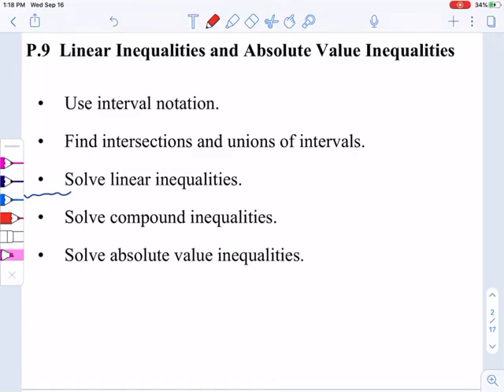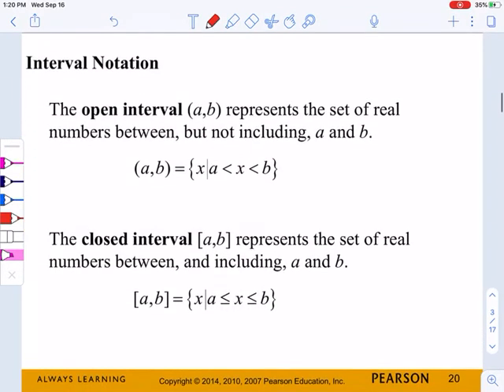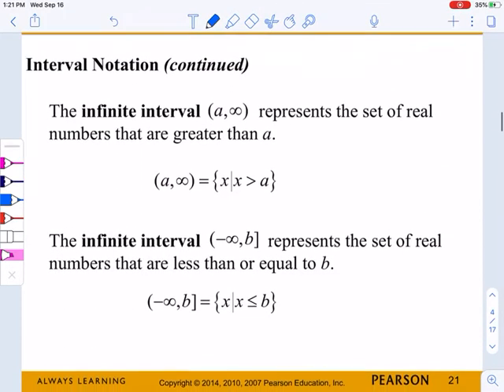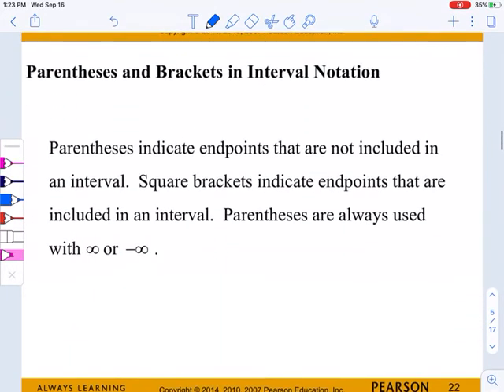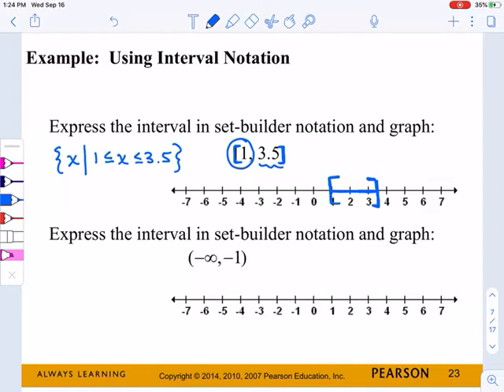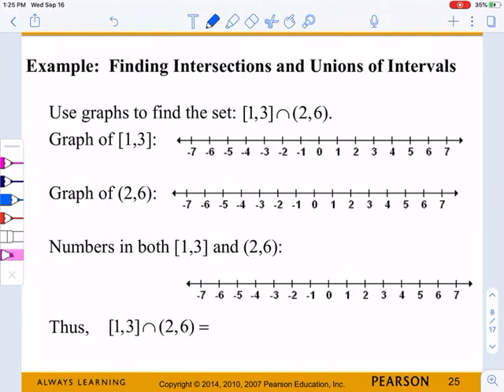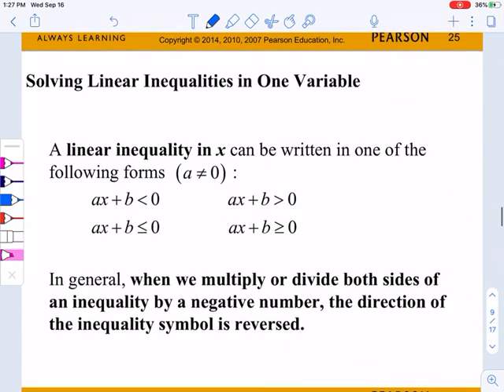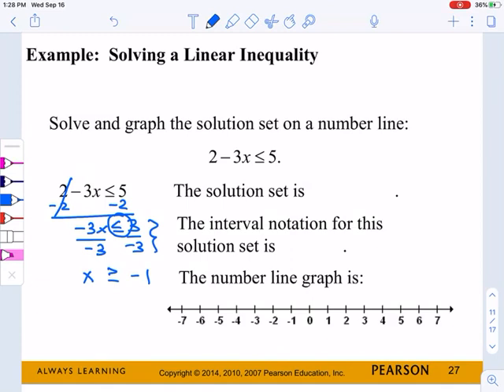PreCalc P.9 Part 1